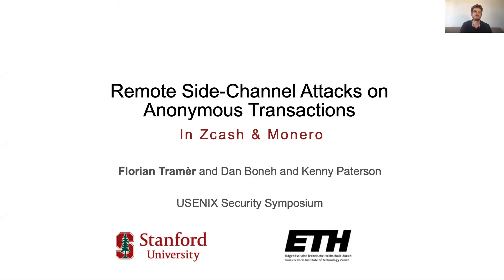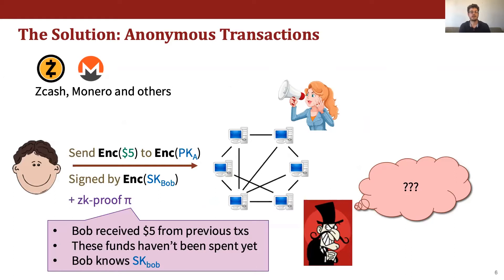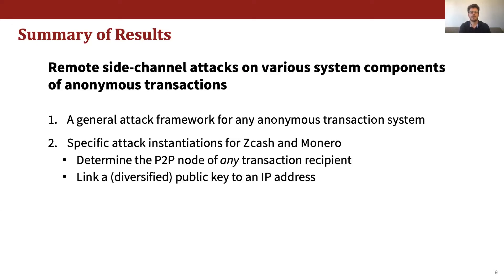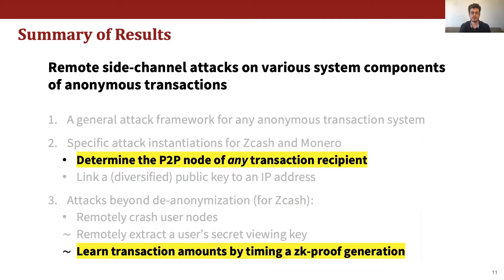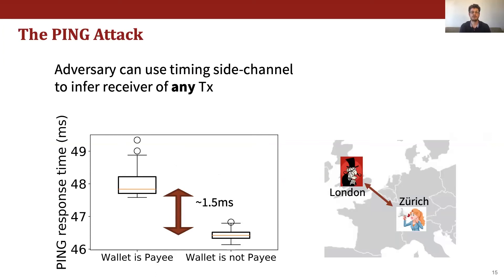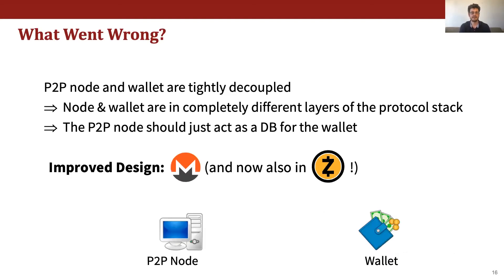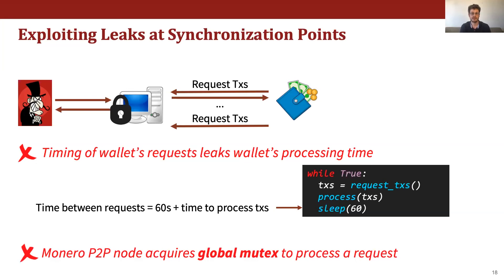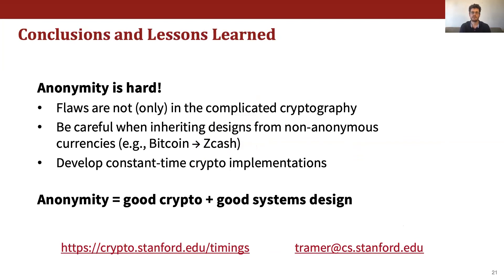USENIX Security '20 - Remote Side-Channel Attacks on Anonymous Transactions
Remote Side-Channel Attacks on Anonymous Transactions

Florian Tramer and Dan Boneh, Stanford University; Kenny Paterson, ETH Zurich

Privacy-focused crypto-currencies, such as Zcash or Monero, aim to provide strong cryptographic guarantees for transaction confidentiality and unlinkability. In this paper, we describe side-channel attacks that let remote adversaries bypass these protections.

We present a general class of timing side-channel and traffic-analysis attacks on receiver privacy. These attacks enable an active remote adversary to identify the (secret) payee of any transaction in Zcash or Monero. The attacks violate the privacy goals of these crypto-currencies by exploiting side-channel information leaked by the implementation of different system components. Specifically, we show that a remote party who measures the response time of a user's P2P node to certain requests can link all transactions that send funds to that user. The timing differences are large enough that the attacks can be mounted remotely over a WAN. We responsibly disclosed the issues to the affected projects, and they have patched the vulnerabilities.

We further study the impact of timing side-channels on the zero-knowledge proof systems used in these crypto-currencies. We observe that in Zcash's implementation, the time to generate a zero-knowledge proof depends on secret transaction data, and in particular on the amount of transacted funds. Hence, an adversary capable of measuring proof generation time can break transaction confidentiality, despite the proof system's zero-knowledge property.

Our attacks highlight the dangers of side-channel leakage in anonymous crypto-currencies, and the need to systematically protect them against such attacks.